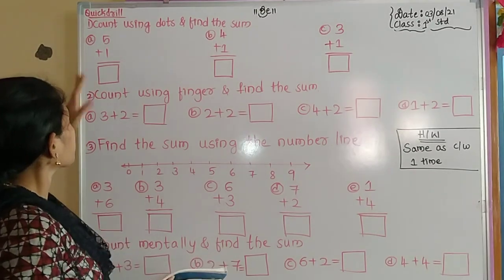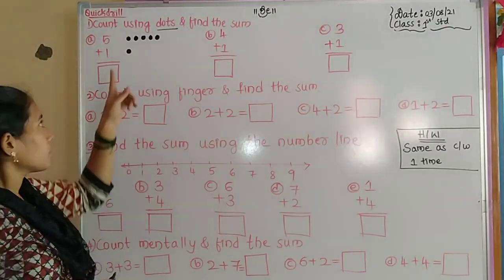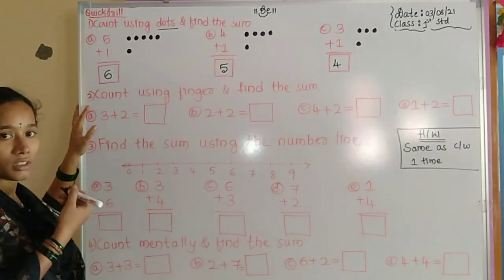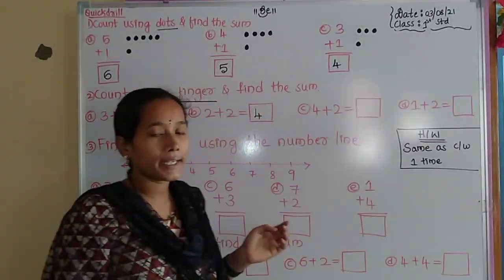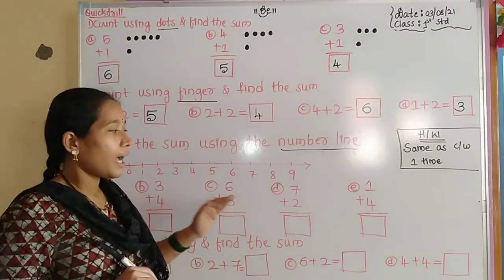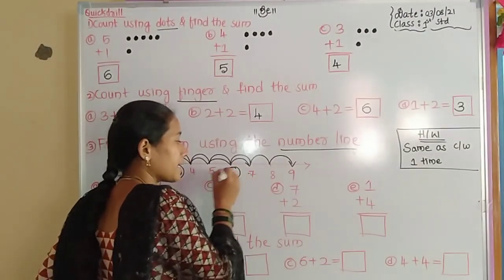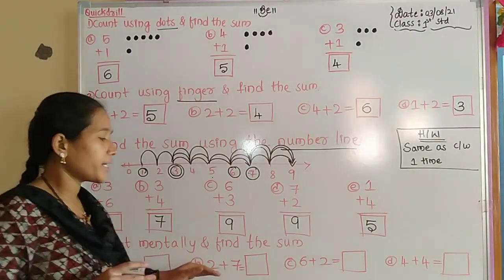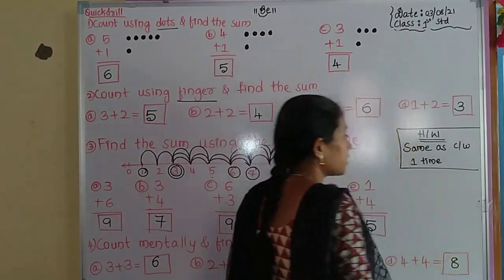I standard mathematics class on Addition